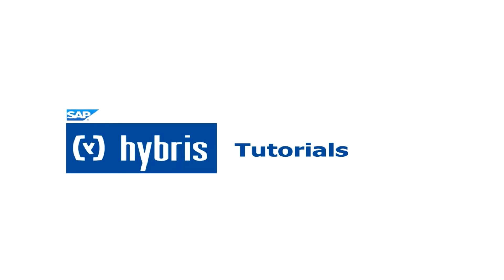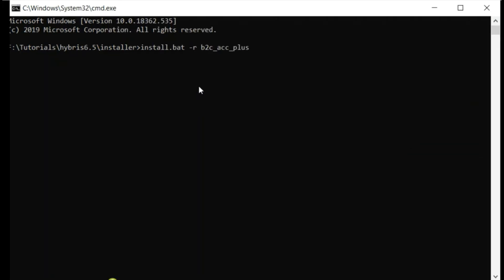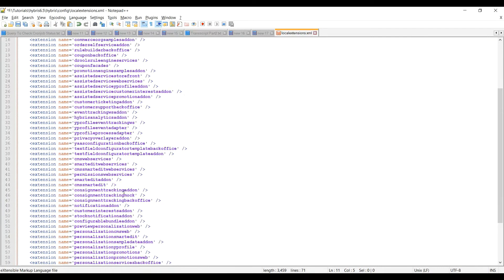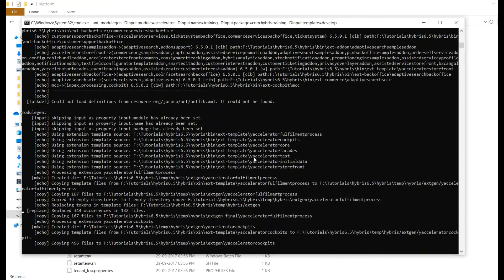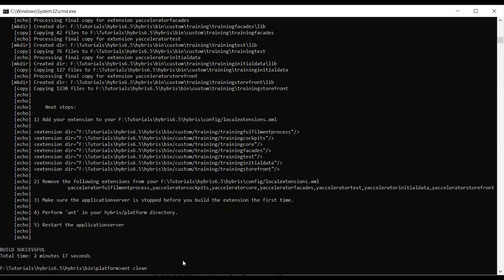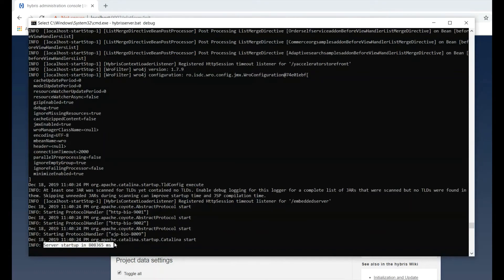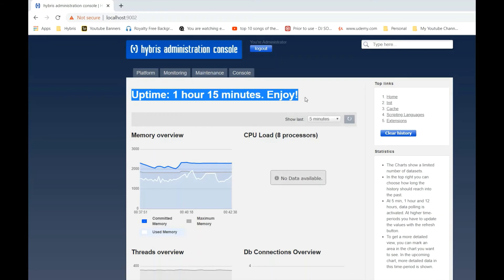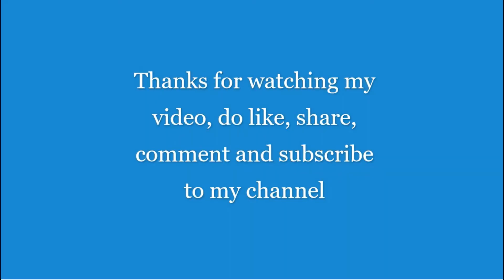Hybris - Version 6.5 B2C Accelerator Installation for Beginners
This video contains the steps to install Hybris B2C Accelerator!!